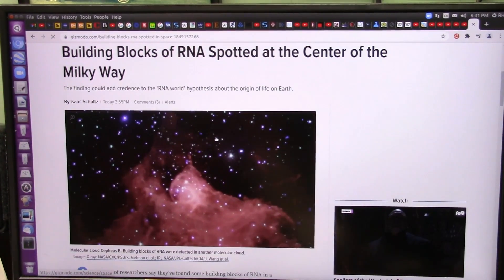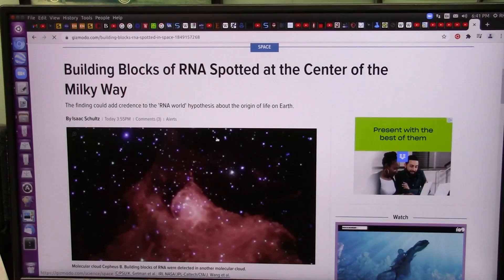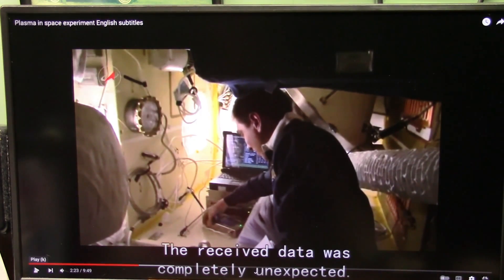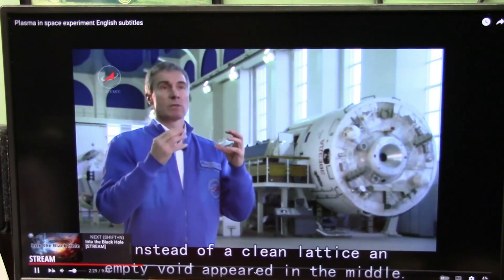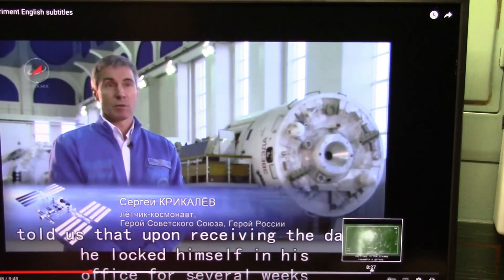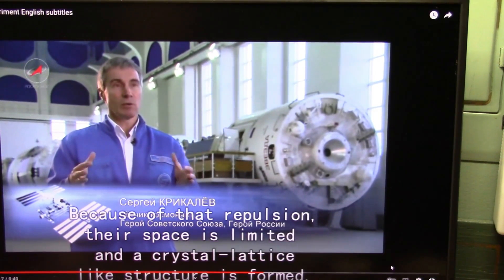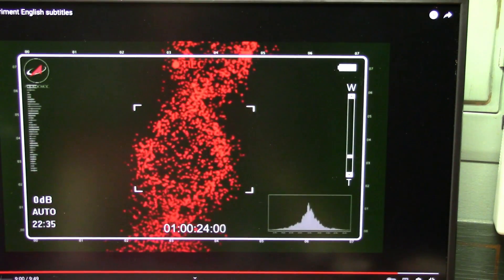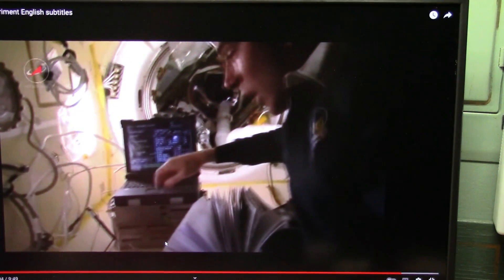Does DNA Spontaneously Assemble In Space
Experiments in space ... which is zero gravity ... conducted using a vacuum chamber and ionized particles shows a clear DNA pattern. Not only that it created a Black Hole.
A Physicist from Max Planck Inst was so freaked out he locked himself in his office for 3 weeks it was said. I agree freaky.